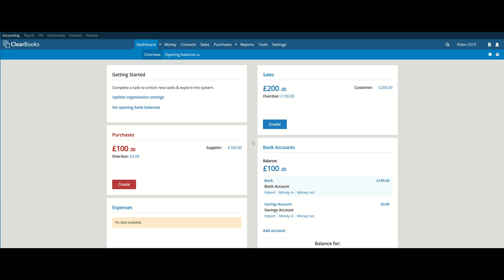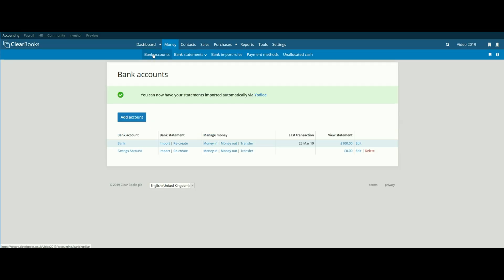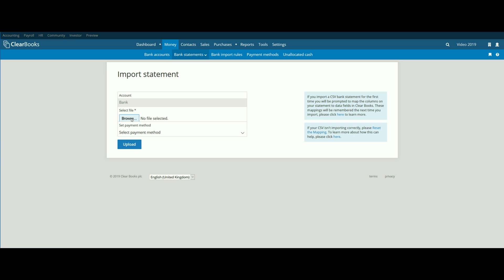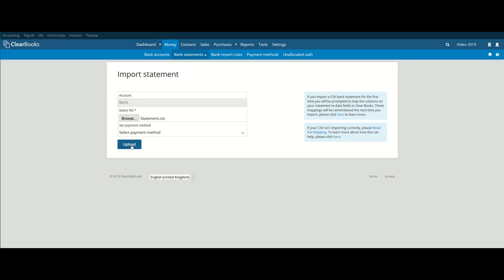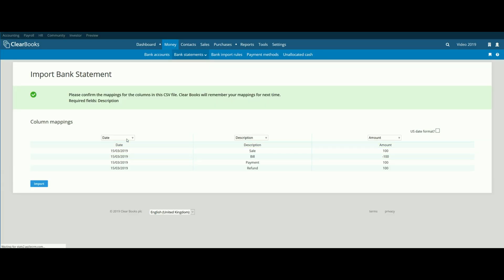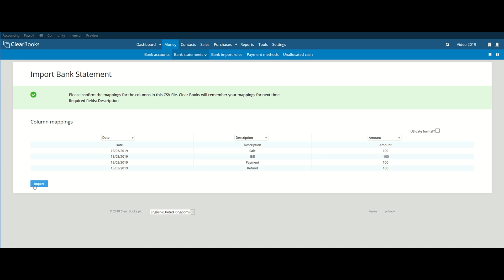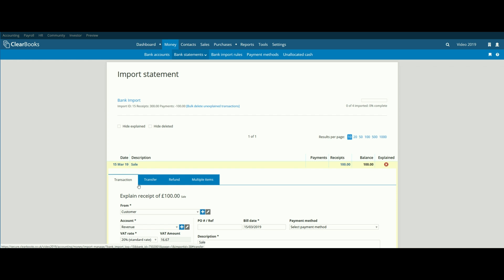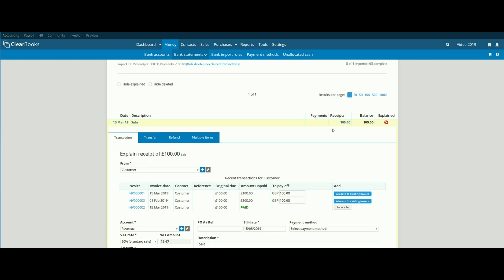How to import a CSV statement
This video shows how to import a CSV statement.